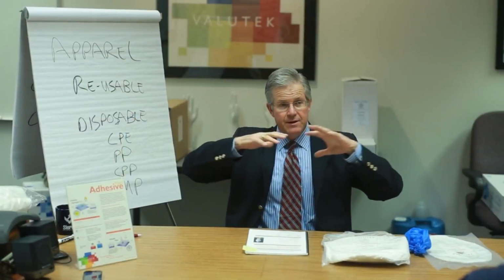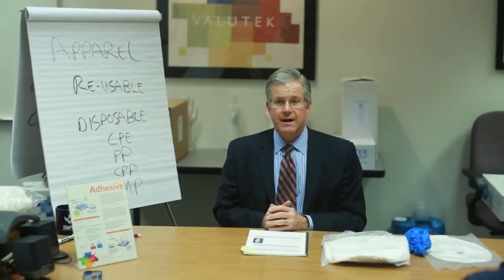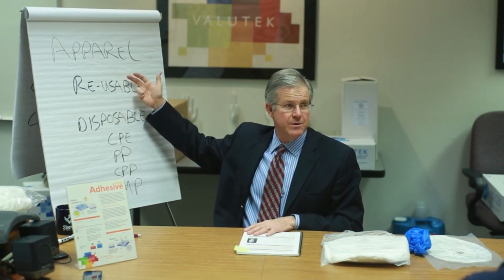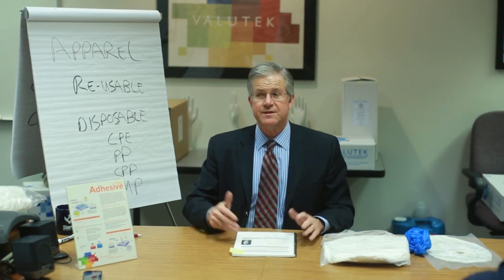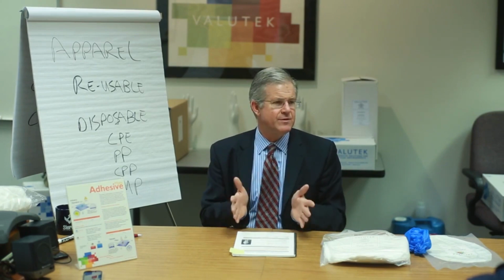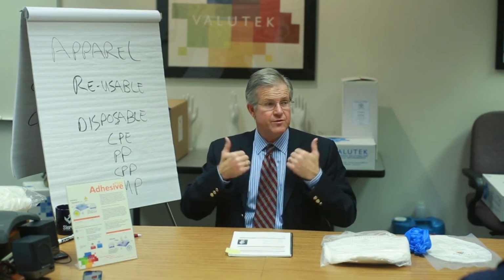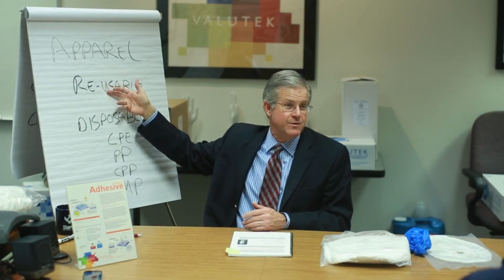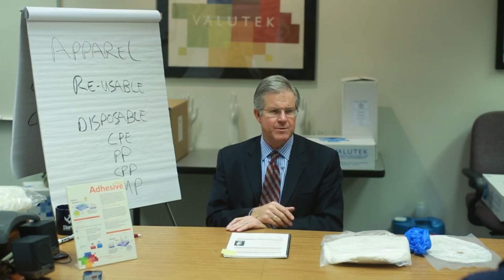🔬 Cleanroom Apparel - All you Need to Know | Valutek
🔬 Discover the Importance of Cleanroom Apparel for a Contamination-Free Environment! 🔬

In this insightful video, we delve into the significance of cleanroom apparel in maintaining a pristine environment free from contaminants. You'll learn about the two primary reasons why cleanroom apparel is a must-have:

1. 🌬️ Preventing Particle Shedding: Operators can unknowingly shed particles that pose a contamination risk in the cleanroom. Find out how cleanroom apparel plays a vital role in encapsulating operators to stop these particles from entering the environment.

2. ⚠️ Safeguarding Against Hazardous Materials: In specific environments, operators may be exposed to dangerous materials. Discover how cleanroom apparel not only protects the environment from contamination but also shields operators from potential harm.

👕 Introducing Two Types of Cleanroom Garments 👕

We'll introduce you to the two primary types of cleanroom garments: reusable and disposable. Learn when disposable garments become the preferred choice, such as in remote locations with limited laundry services or facilities dealing with hazardous materials.

You'll also see how disposable garments are well-suited for emergency situations and are a practical option for visitors and new hires.

♻️ Environmentally Friendly & Cost-Effective ♻️

On the other hand, we'll explore the advantages of reusable garments, which offer greater environmental friendliness and cost-effectiveness. Discover why they are the preferred option whenever practical and readily available.

👉 Follow us for a safe and compliant controlled environment 👈

In conclusion, this video highlights the critical role of cleanroom apparel and guides you in selecting the most suitable option between reusable and disposable garments. Ensure your cleanroom maintains the highest standards of cleanliness with the right choice of cleanroom apparel.

🎥 Don't miss this informative video and stay ahead in keeping your cleanroom environment pure and contamination-free! 🎥